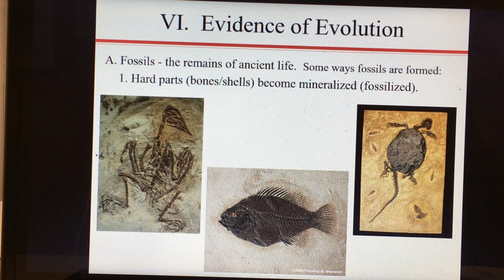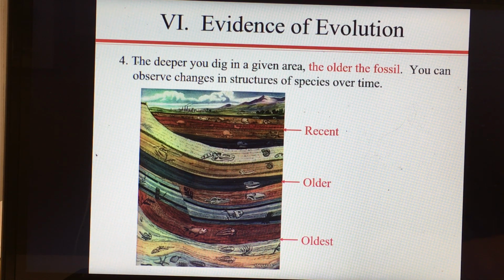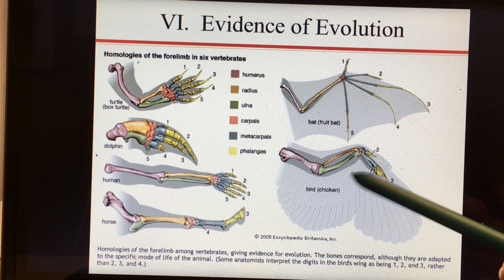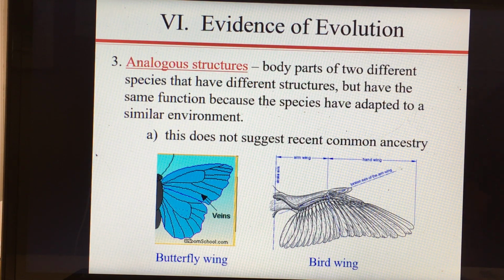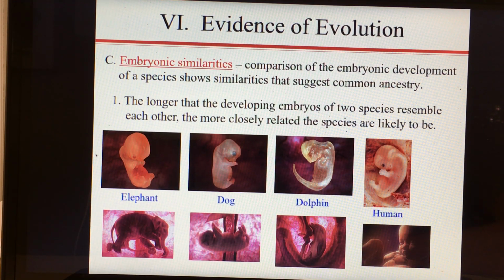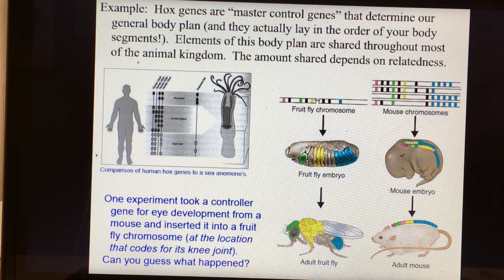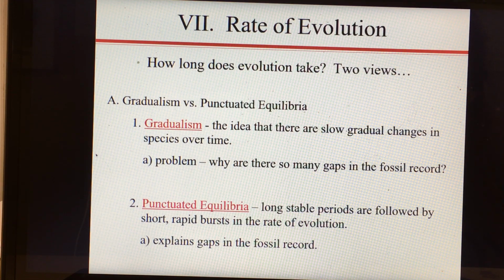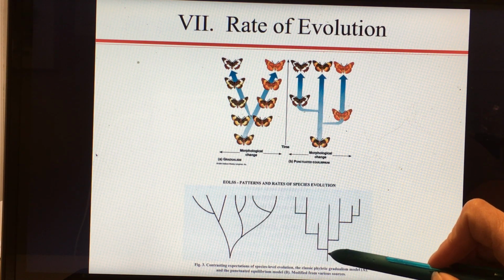Evolution Lecture 4: Evidence of Evolution